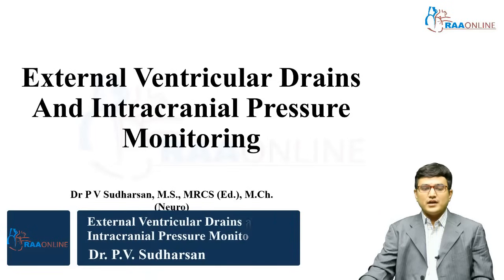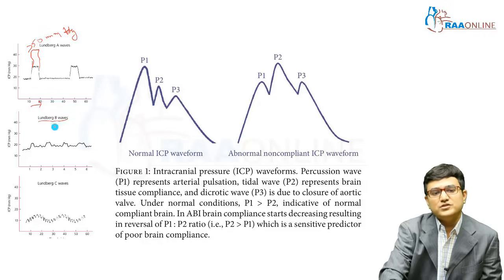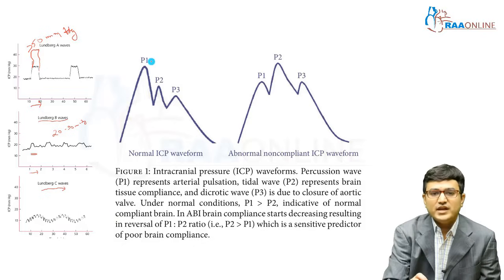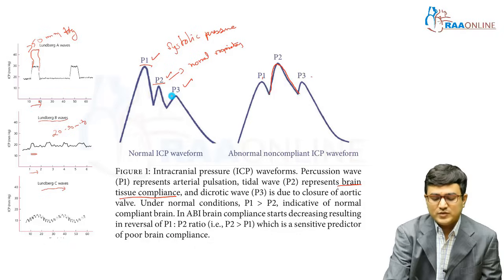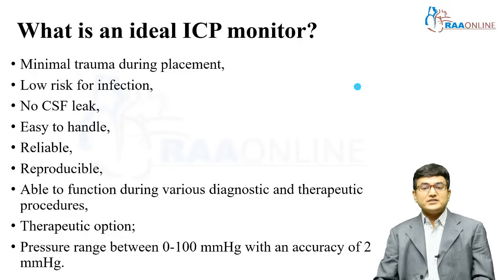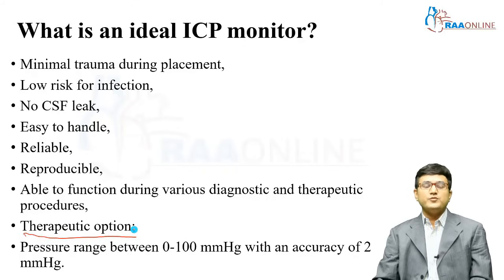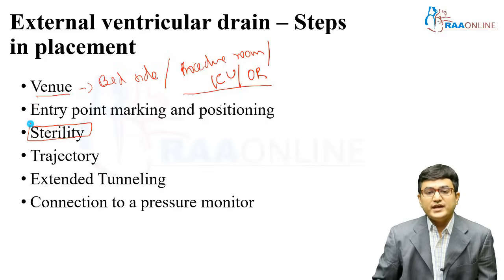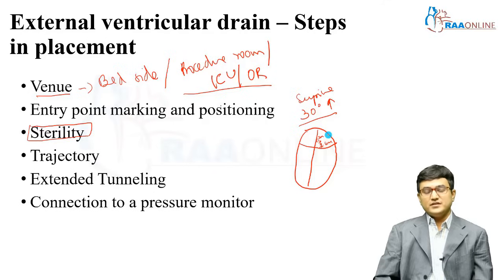Neurosurgery | External Ventricular Drains & Intracranial Pressure Monitoring | by Dr. Sudharsan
For Subscription & More Details: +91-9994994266

• General Surgery is a challenging and inspiring discipline that demands a fine balance of knowledge, precision, and mental fortitude. The RAA Online “Charting the Surgical Sea” program is designed to support medical students and surgical residents in mastering both the academic and practical aspects of this complex field.
• Spearheaded by Dr. Rohit Gopinath, a distinguished pediatric surgeon, began his medical journey at Sri Ramachandra Institute, earning his MS (General Surgery) before specializing in MCh (Pediatric Surgery) at Madras Medical College. With 25 gold medals, his academic brilliance is evident. As Senior consultant since 2018, he excels in providing top-notch care and education, reflecting his unwavering dedication to excellence. With textbook-based teaching grounded in authoritative references like Bailey & Love’s Short Practice of Surgery, Sabiston Textbook of Surgery, and Schwartz’s Principles of Surgery. the program delivers high-yield academic content aligned with real clinical needs.
• Combining conceptual clarity with practical surgical insights, this program helps learners build confidence, clinical reasoning, and surgical decision-making skills. It emphasizes the importance of strong academic foundations alongside hands-on training—equipping future surgeons to face the real-world demands of the operating room.

SERIES OF SURGERY IN RAAONLINE APP:
1. MS/DNB General Surgery (Bailey & Love, Sabiston, Schwartz’s Based)
2. MS / DNB General Surgery Clinical Case Discussion
3. Fundamentals of Laparoscopy
4. Pediatric Surgery
5. Neurosurgery
6. Oncosurgery
7. SS - Cardiothoracic and vascular surgery
8. Urology
9. Plastic Surgery
10. Basics of Surgical Anatomy – Refresher
11. Statistics

SURGERY IN RAAONLINE APP CONSISTS OF:
• 780+ Video Lectures
• 570 Slides
• 1000+ MCQ’s
• 150 Reading materials
• Live Procedural videos
• Demonstration videos
• Yearwise schedule available

Chapters & Timestamps:

00:00 Introduction
00:26 History and Lundberg's waves
03:58 What is an ideal ICP monitor
05:29 Types of modern ICP monitoring
08:51 External ventricular drain- steps in placement
11:33 Things required
15:05 Ways to reduce infection rates
16:45 Non-invasive pressure monitoring